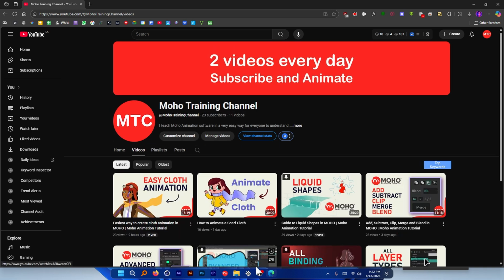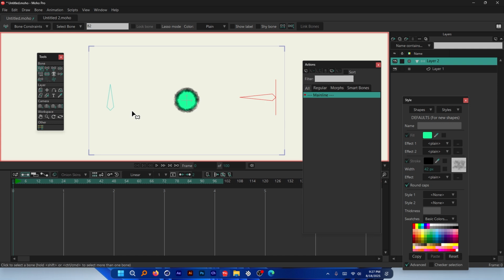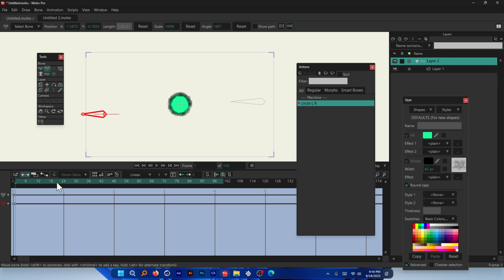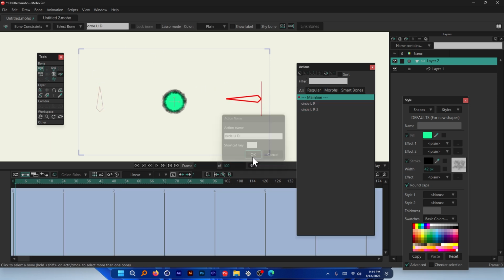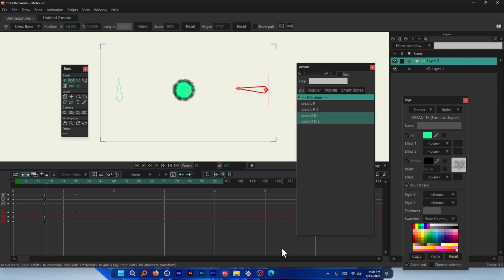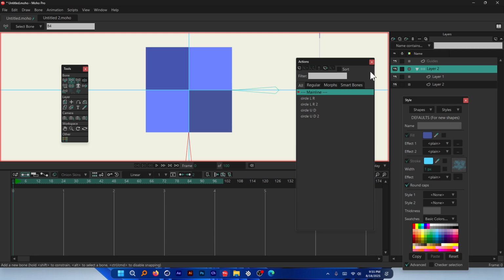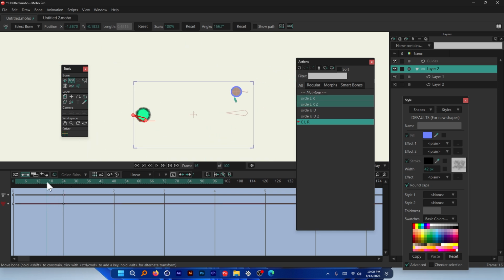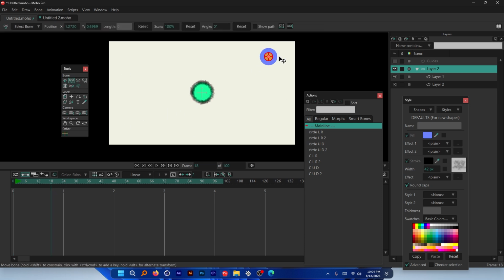Action and Controller Guide in MOHO Animation | Moho Tutorial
Learn the basics of actions and controller in MOHO Animation software

Check out the channel for all other basics as well